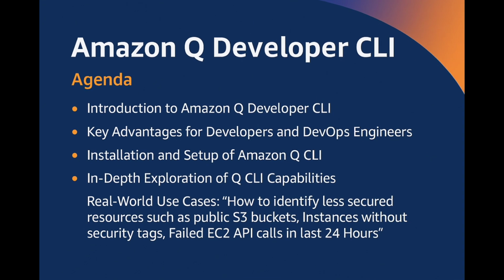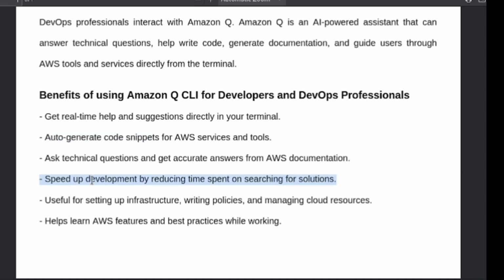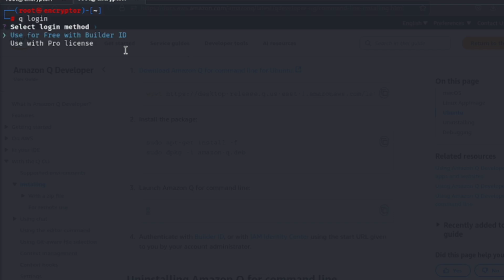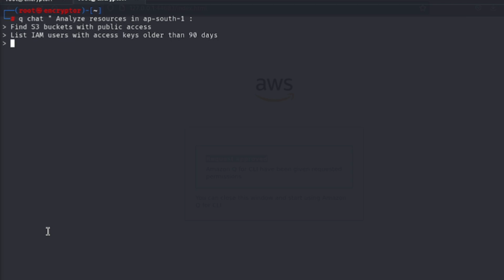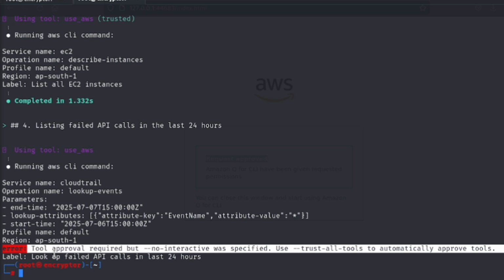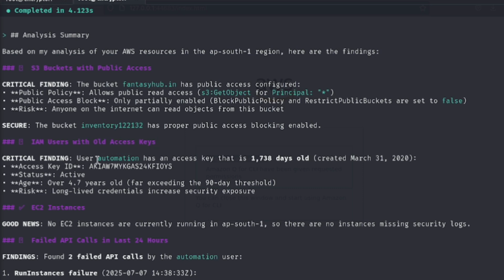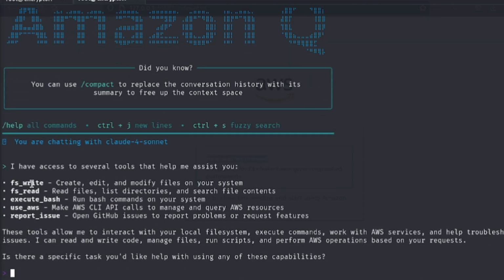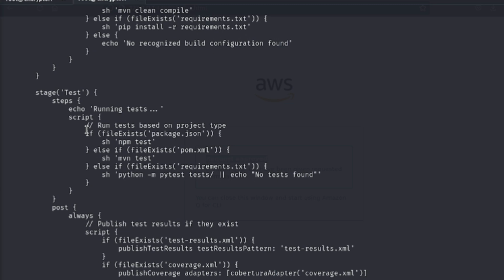Amazon Q Developer CLI for DevOps | Enhance cloud experience using AI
Welcome to this in-depth tutorial on Amazon Q Developer CLI – the powerful new AI-powered tool from AWS that is transforming how developers and DevOps engineers work with cloud infrastructure.

In this video, you will learn:

✅ What is Amazon Q Developer CLI
✅ Key benefits for DevOps workflows and cloud automation
✅ How to install and configure Amazon Q CLI on your local machine

✅ Real-world examples: Identify public S3 buckets, insecure IAM policies, and misconfigured EC2 instances
✅ How Amazon Q CLI improves cloud security, DevSecOps, and infrastructure as code (IaC) productivity

Whether you're building on AWS Cloud, managing CI/CD pipelines, or looking to optimize your DevOps toolchain, this video will show you how Amazon Q CLI can help you work faster, safer, and smarter.

AWS DevOps Tools ,
 Infrastructure as Code (IaC) ,
 Amazon Q AI Tools ,
 Cloud-Native Development ,
 AI-Powered Developer Productivity ,